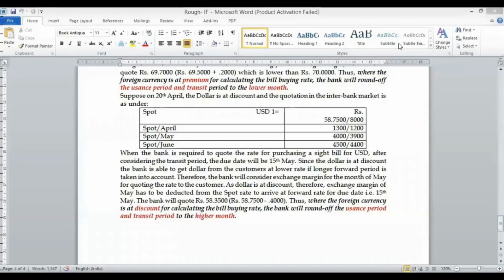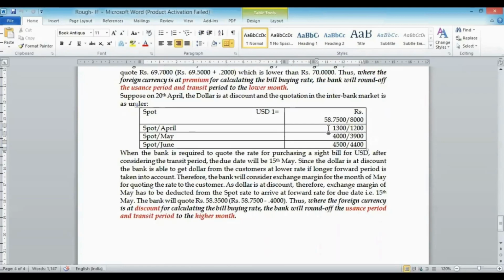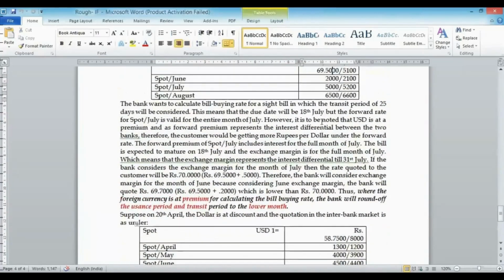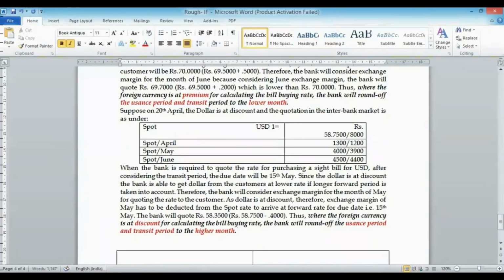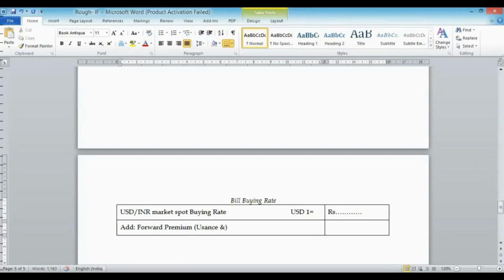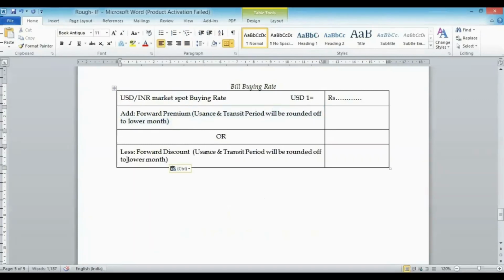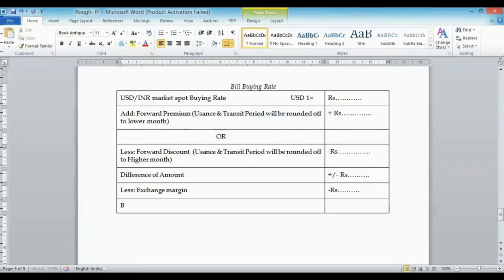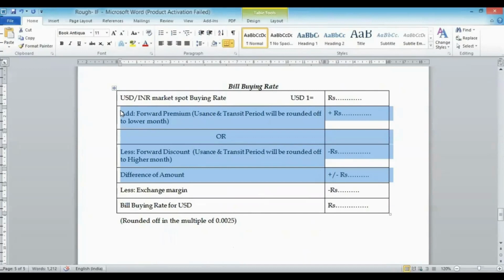Bill Buying Rate Part 2